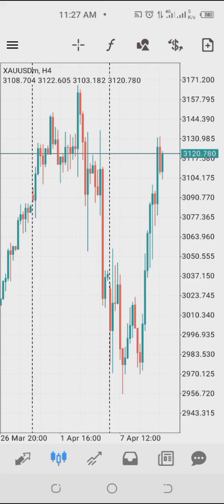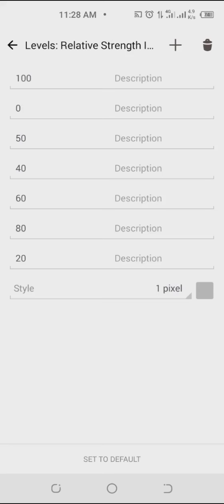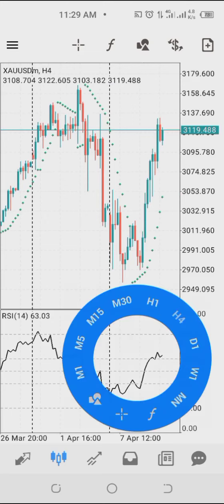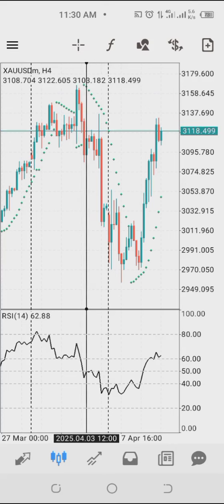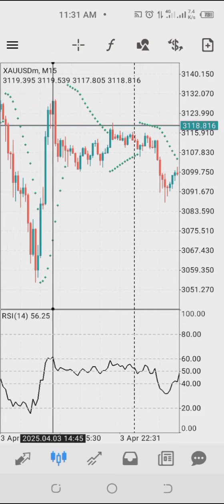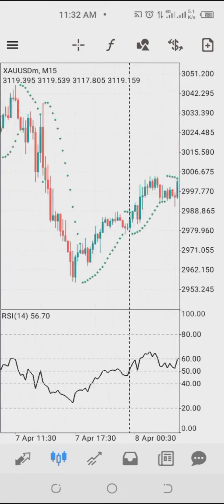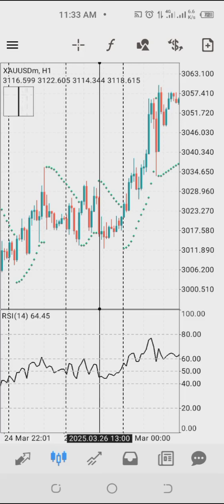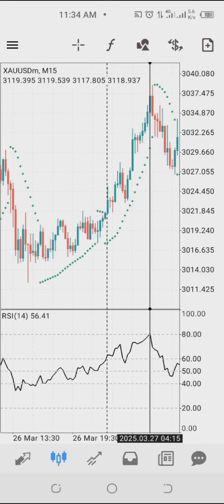I Used RSI + SAR on GOLD… Here's What Happened!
Discover the secret RSI and SAR combo strategy that pro traders are using to dominate the GOLD market! In this video, I reveal how I applied the Relative Strength Index (RSI) and Parabolic SAR to live GOLD charts, the exact entry/exit signals I used.